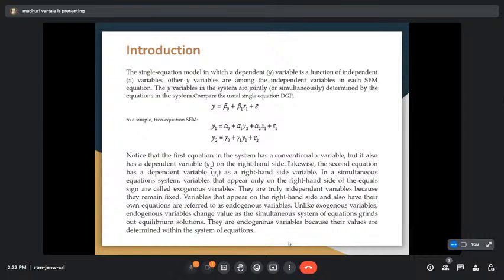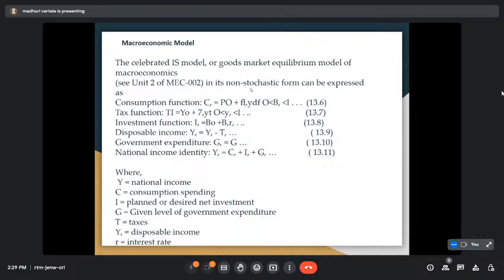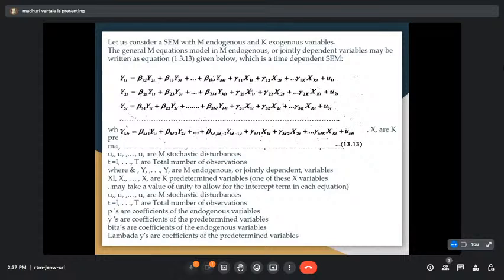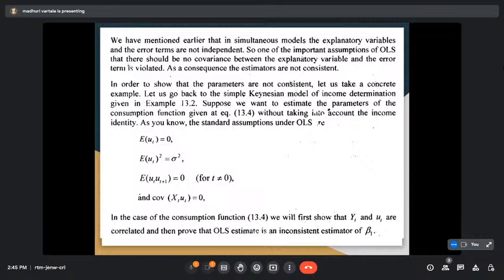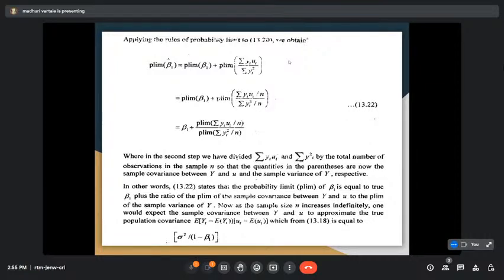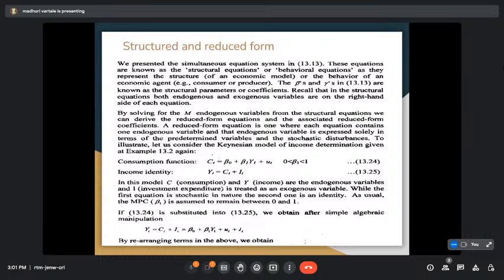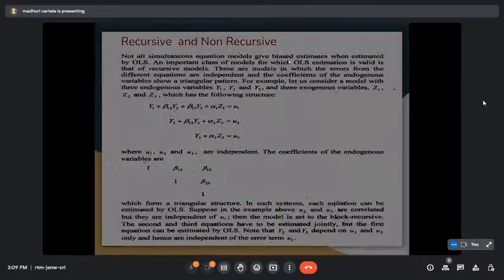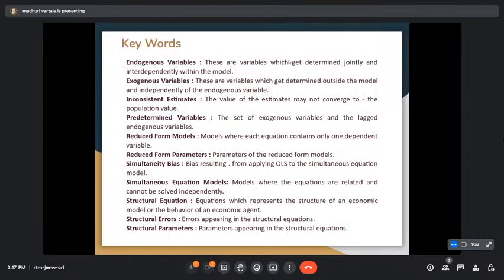BARTI - NET/SET – Statistics & Econometrics - Part - 4 By Dr. Madhuri Vartale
BARTI - NET/SET – Statistics & Econometrics - Part - 4; 09/03/2023, Thursday, 02.10 PM To 03.10 PM (Lecture No. 13)